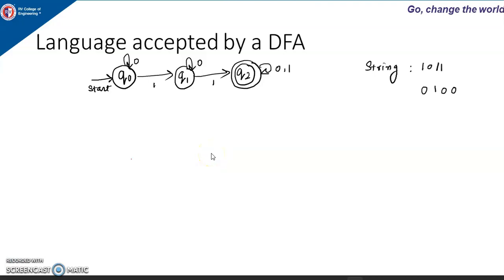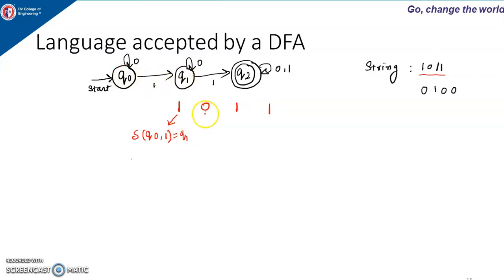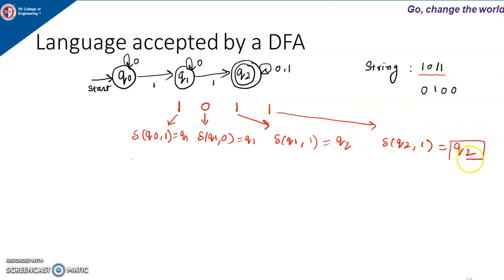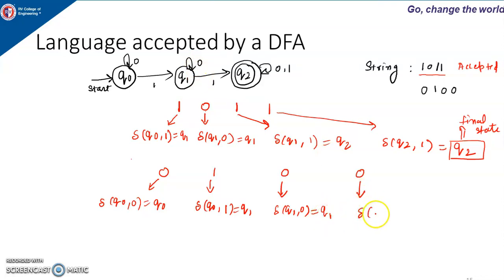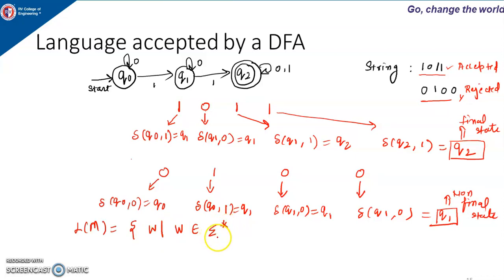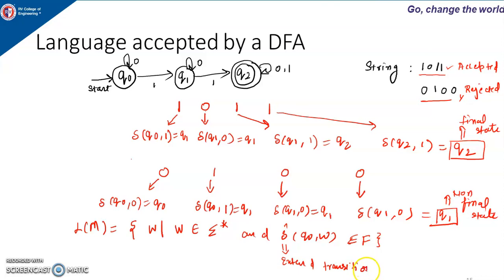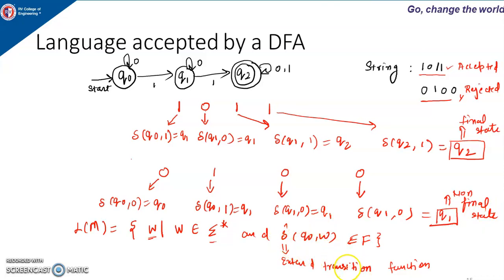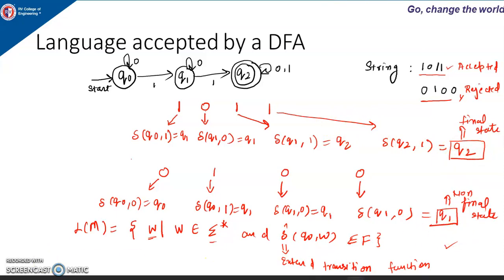Unit 1:Lecture 5:Language accepted by a DFA | Theory of Computation | FAFL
This Video Covers:
1.Acceptance and Rejection of a string by a DFA.
2.Definition of Language accepted by a DFA.